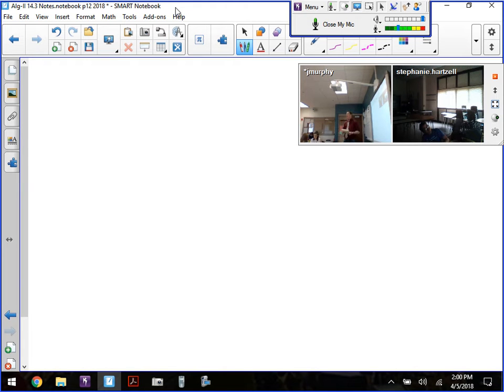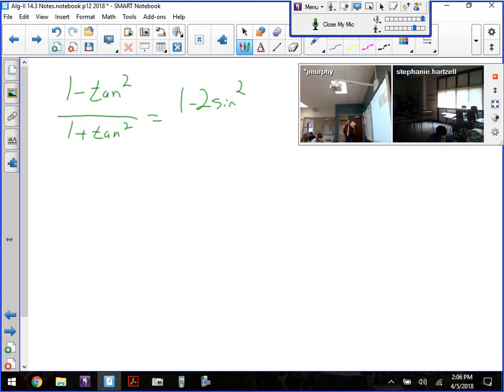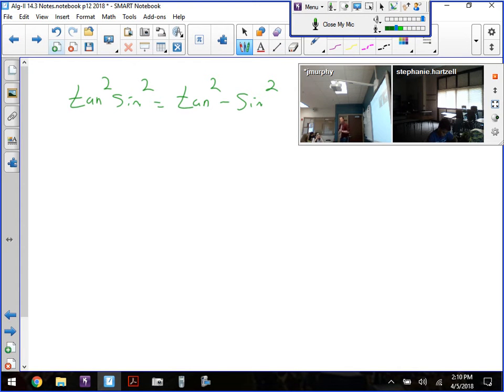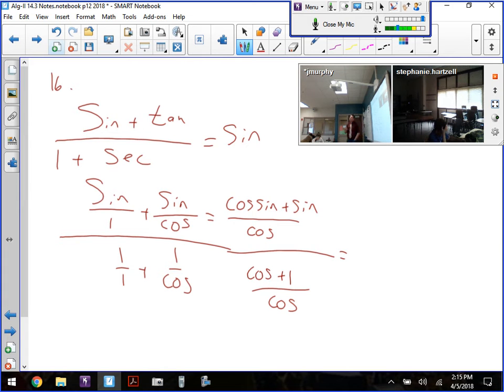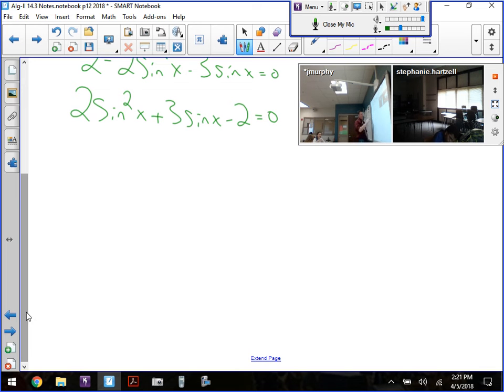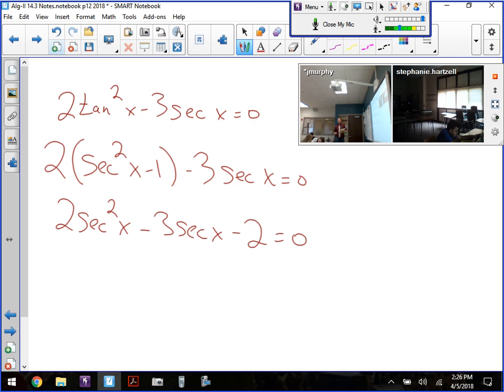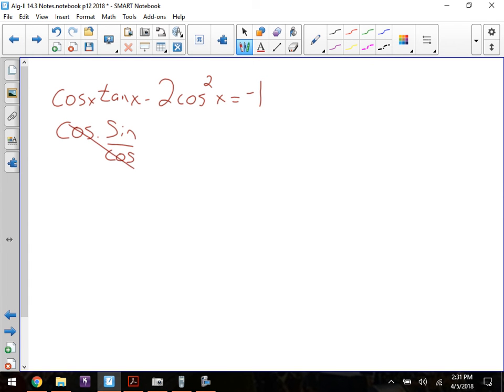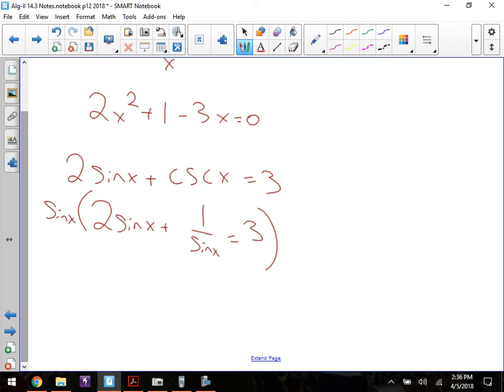April05 trig id equations p12